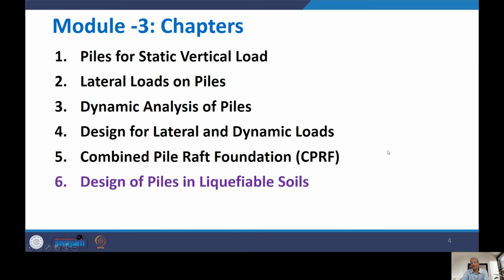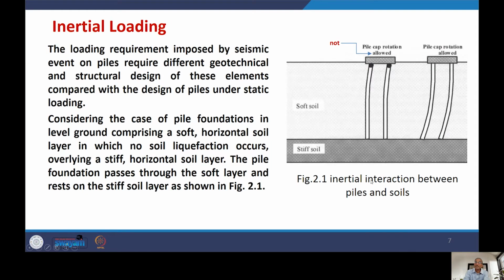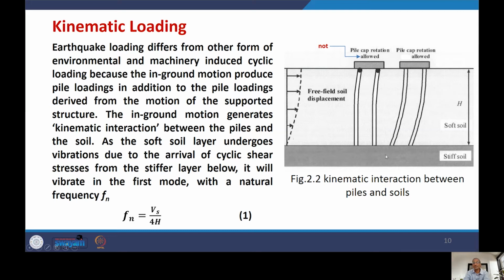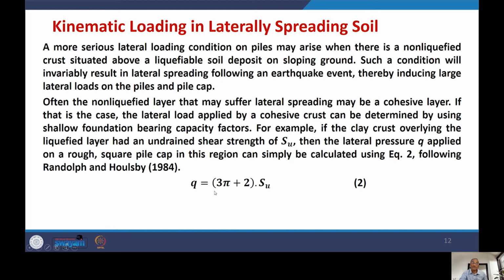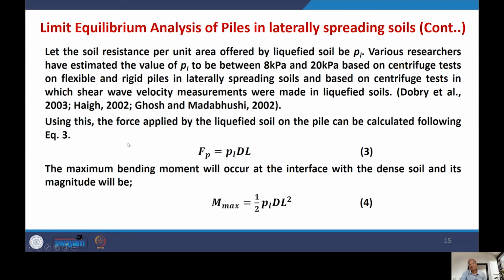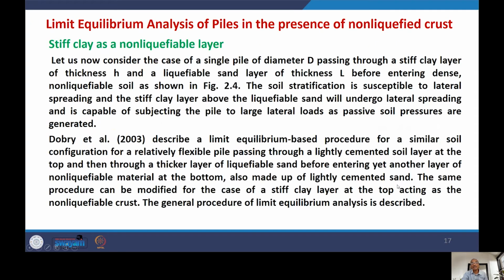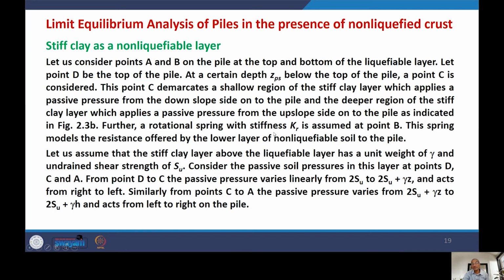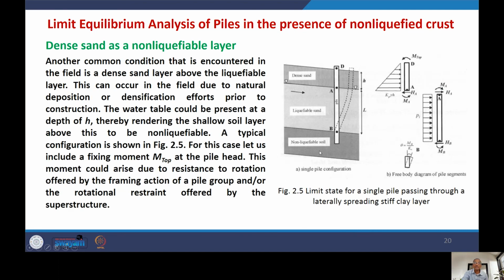Mod 06 Lec 26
Design of Piles in Liquefiable Soils-2
Roorkee -247667